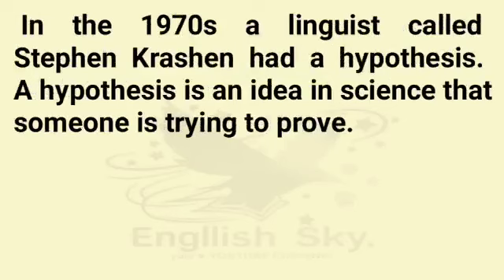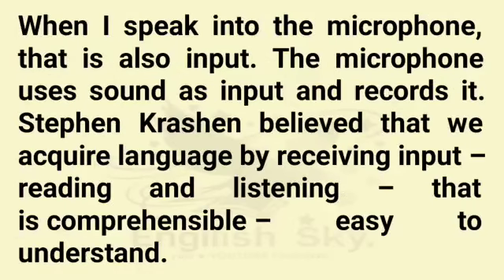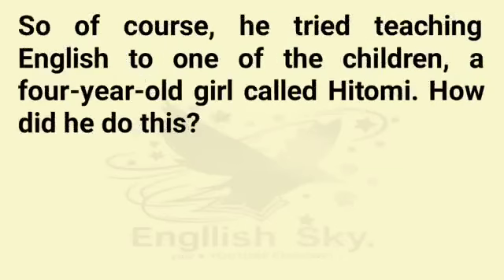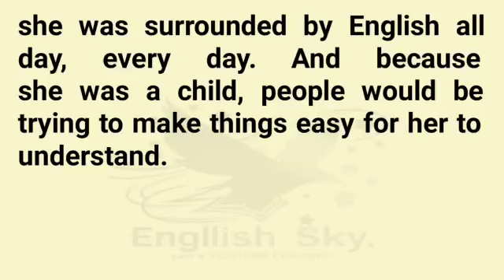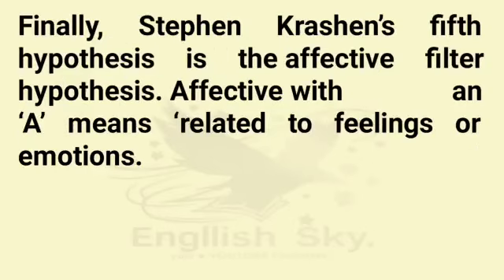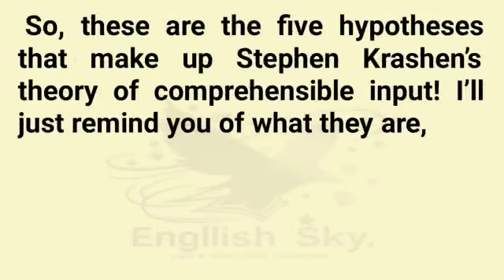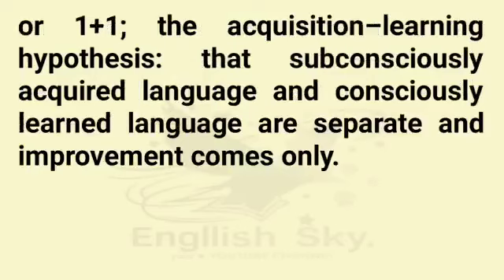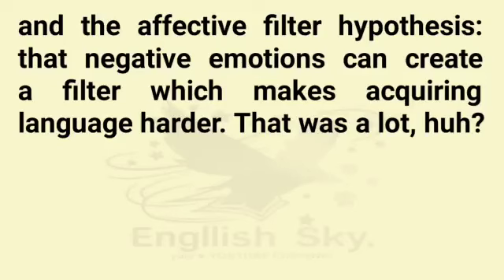How To Learn A New Language | Learn English Through Story | Graded Reader | English Short Story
"Welcome to the world of English Sky on YouTube! Dive into a treasure trove of captivating stories that will not only entertain you but also help you improve your English skills. Join us on this language-learning journey as we explore the power of storytelling to enhance your vocabulary, grammar, and comprehension. Let's embark on this exciting voyage together with English Sky - where stories and learning unite!"